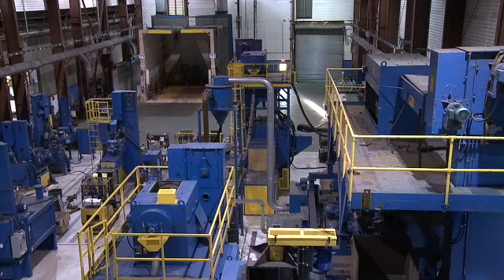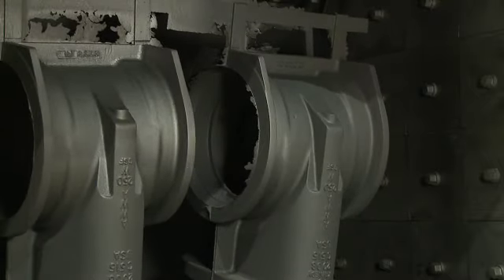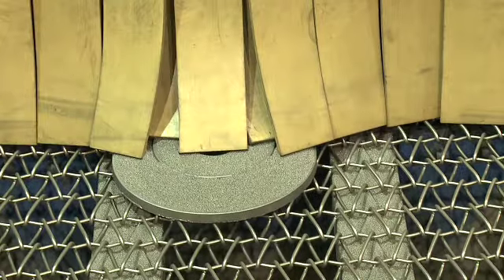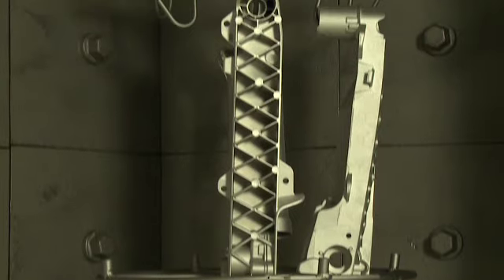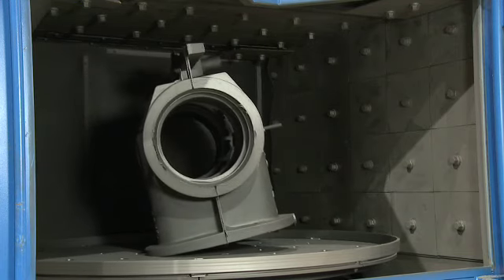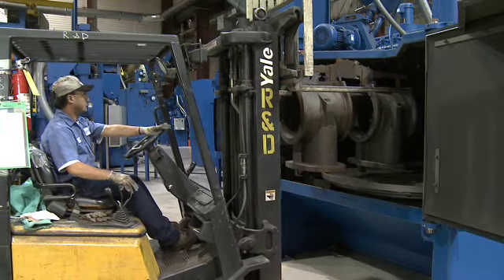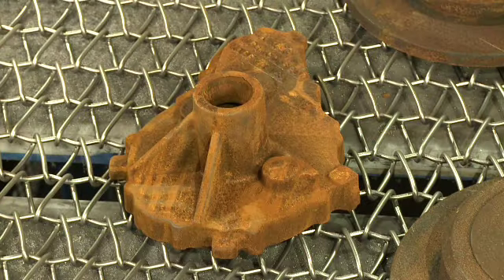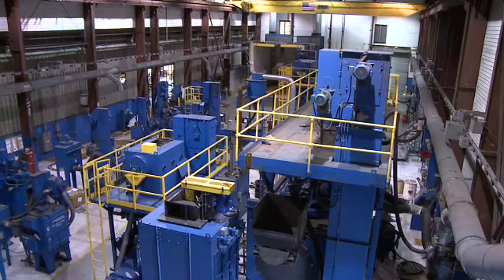Wheelabrator Tech Center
Norican Wheelabrator -- --